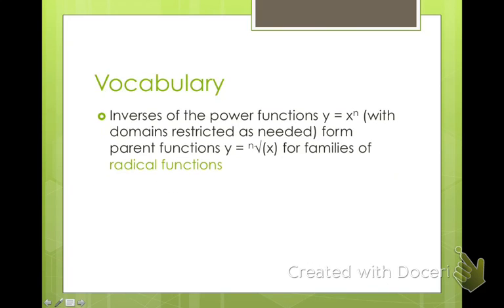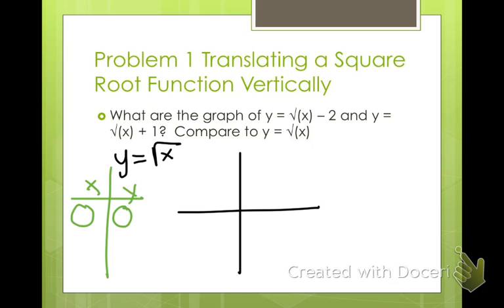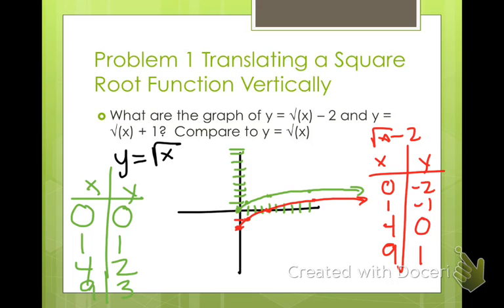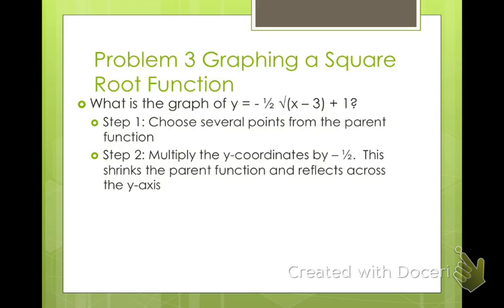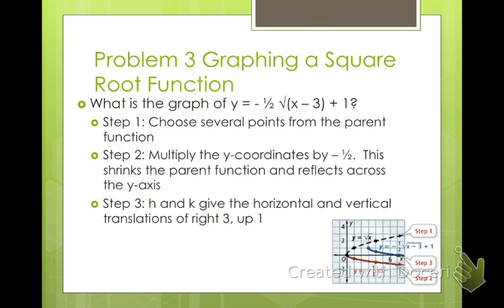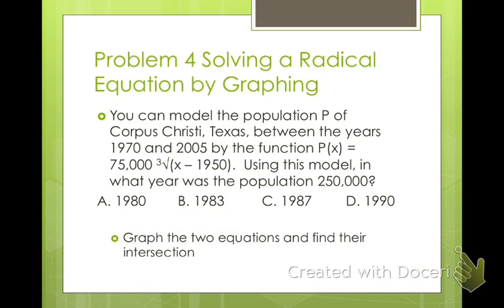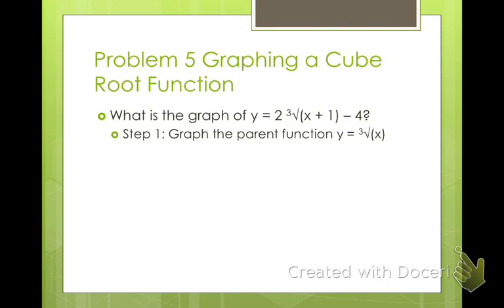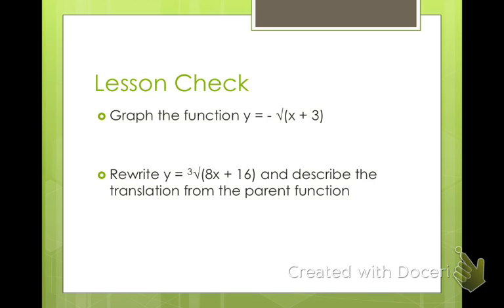Algebra 2 Graphing Radical Functions (6-8)